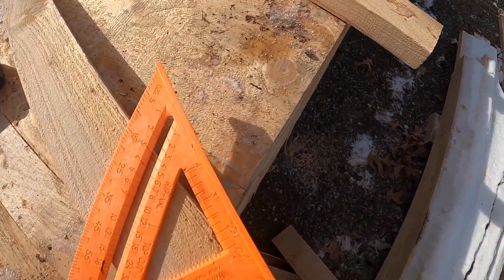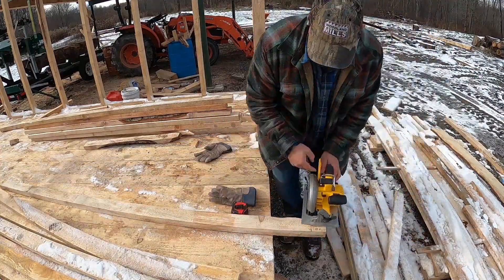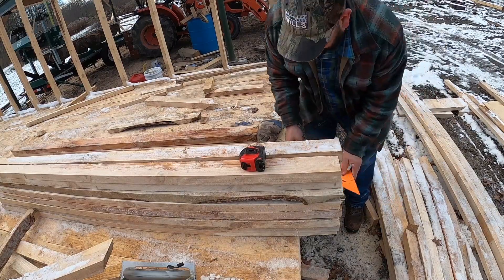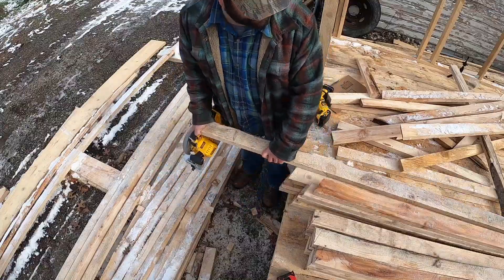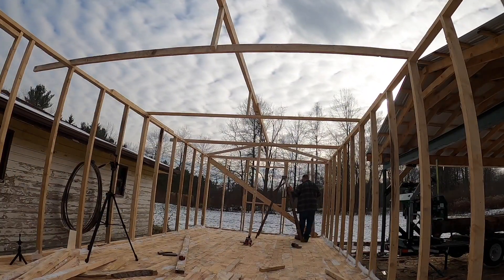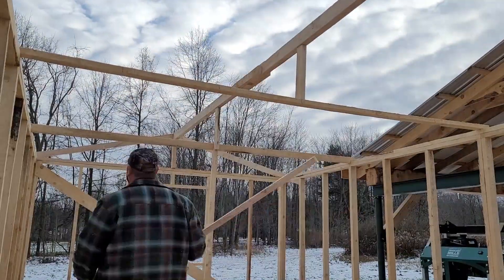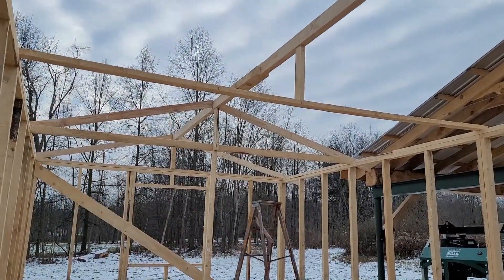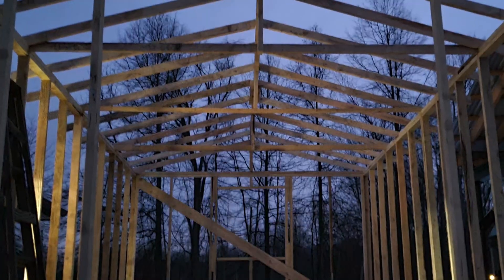#93 How to Cut Rafters w/ Speed Square | Free Online Rafter Calculator | Sap Tank Shed Ep. 10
raftercutting Before the roof can be installed, you need purlins. Before you put purlins on, you need rafters. Make rafters with a speed square. You need to know your desired pitch. We prefer to work on a 4/12 pitch (4 units of rise for 12 units of run) for safety.